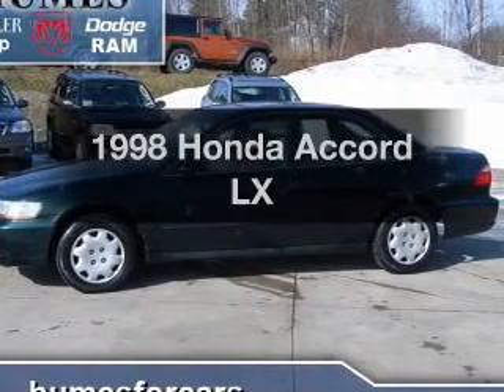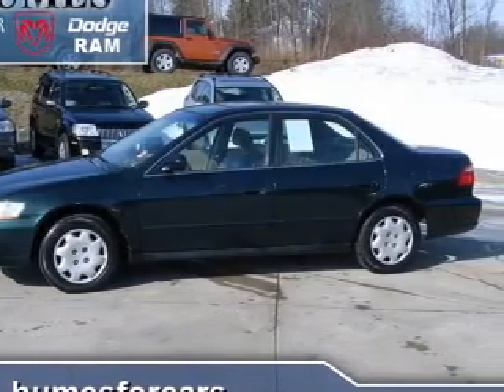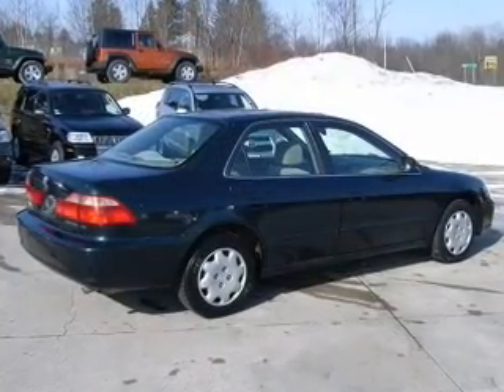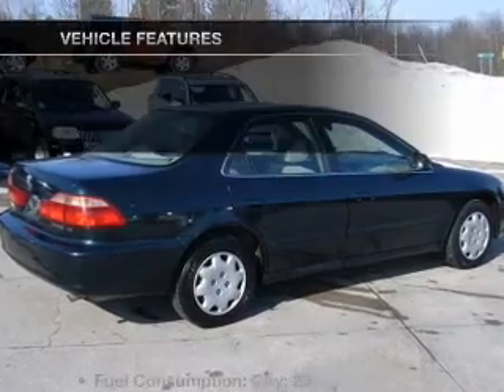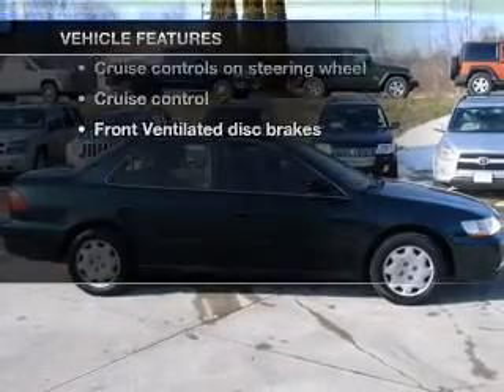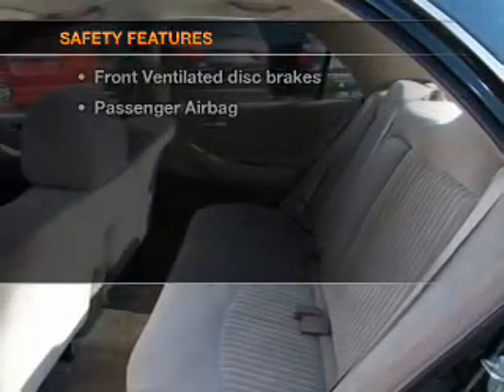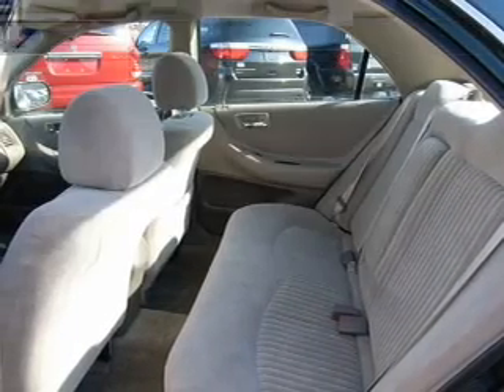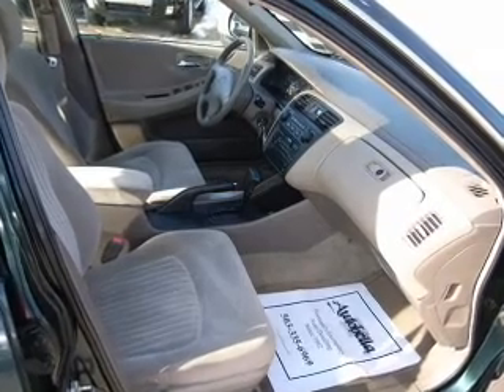1998 Honda Accord - WATERFORD PA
Year: 1998
Make: Honda
Model: Accord
Trim: LX
Engine: 2.3 liter inline 4 cylinder 16 valve
Transmission: 4-Speed Automatic
Color: Dark Emerald Pearl
Mileage: 80553
Address:
1010 ROUTE 19 NORTH